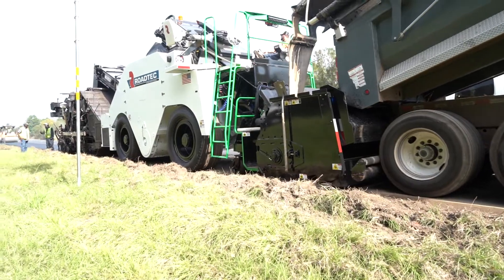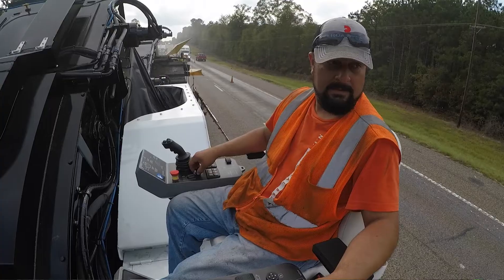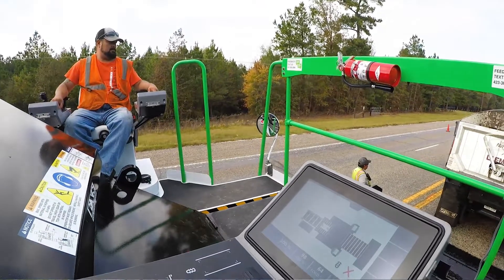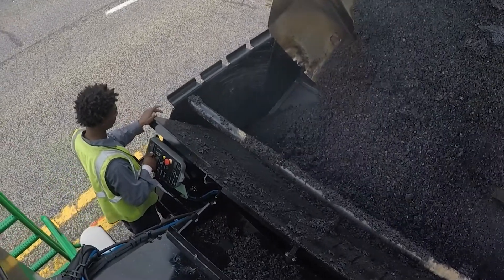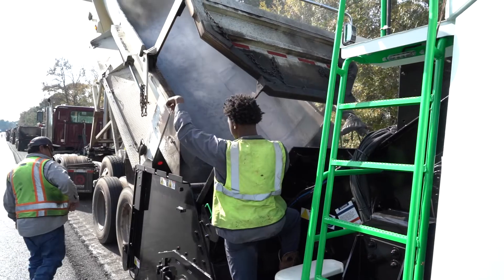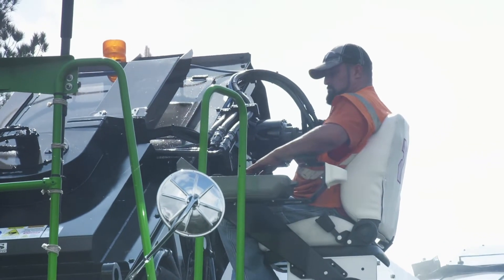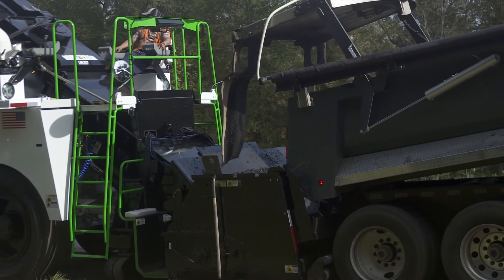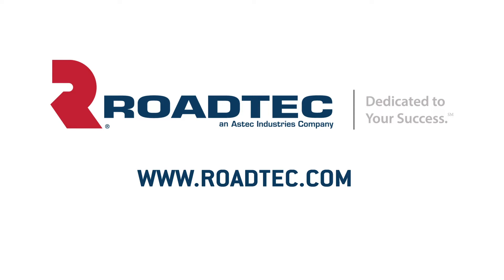SB-3000 Customer Testimonial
The all new Shuttle Buggy 3000 material transfer vehicle is in operation on a highway paving site.  A customer talks about the features and ease of operation.
Roadtec invented the material transfer vehicle and has worked to constantly improve it based on customer recommendations.  This machine is designed for safety, operator comfort and low cost of ownership.